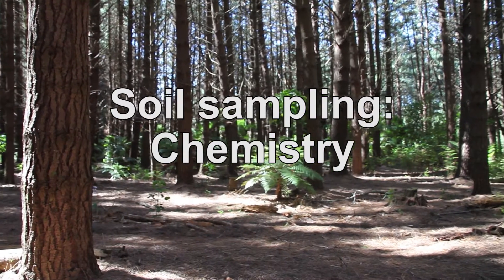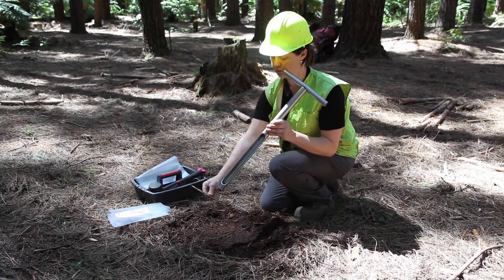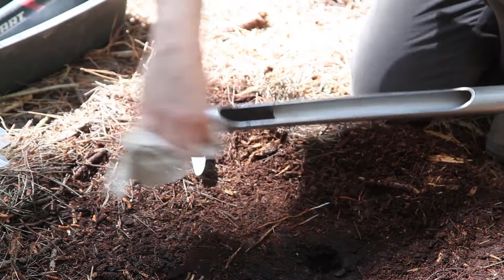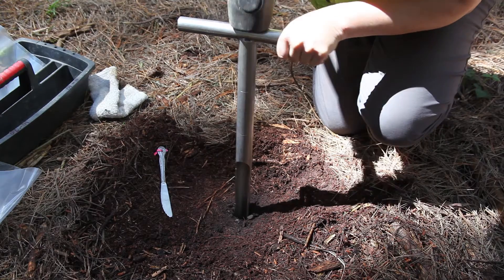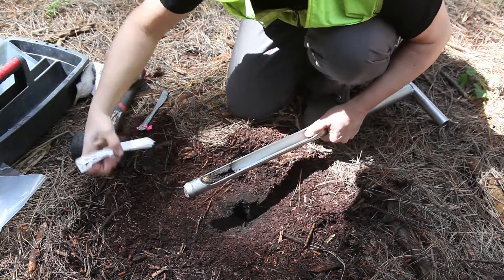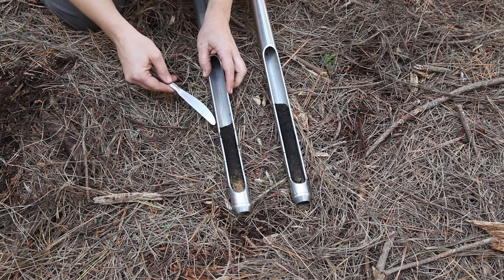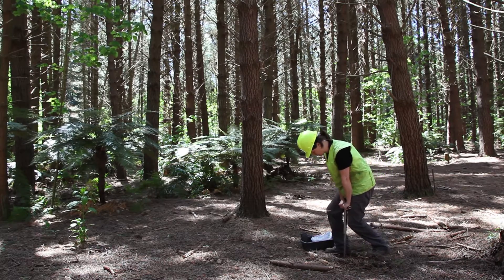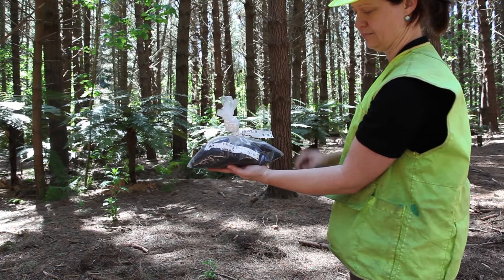Soil sampling for chemical analysis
Soil chemistry is measured to assess the concentration of nutrients is the soil and to diagnose nutrient deficiency and to monitor changes in nutrient reserves or soil quality over time. (Bulk density also needs to be measured to calculate the nutrient content of the soil.)